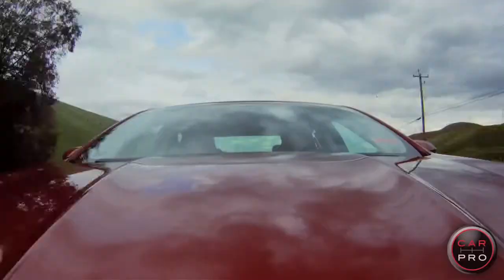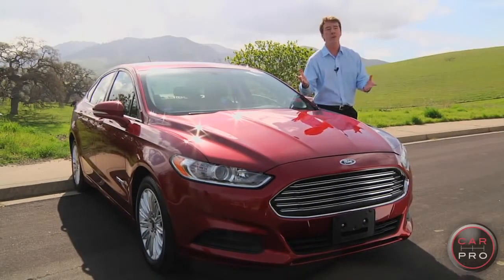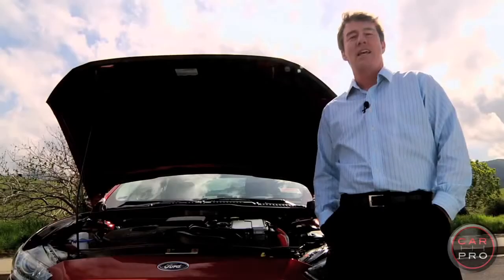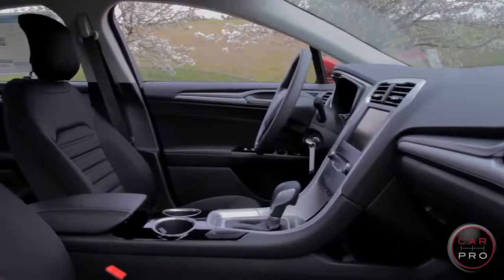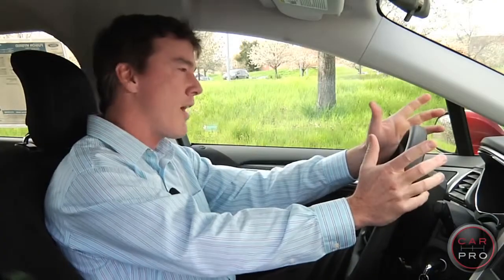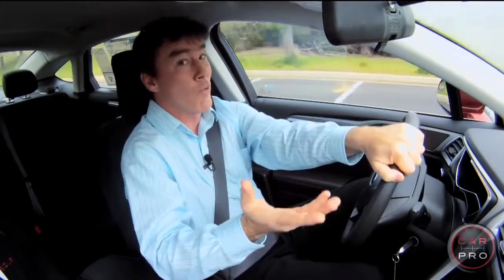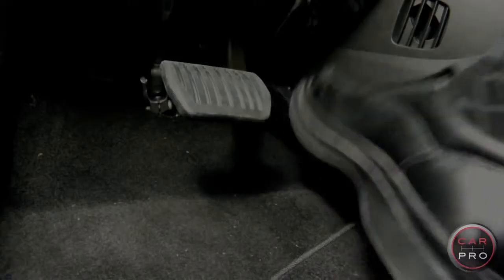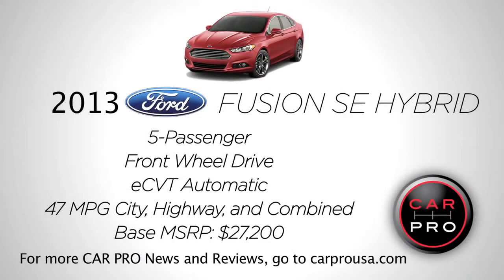2013 Ford Fusion Hybrid Review & Test Drive by Chris Leary for Car Pro News 720p